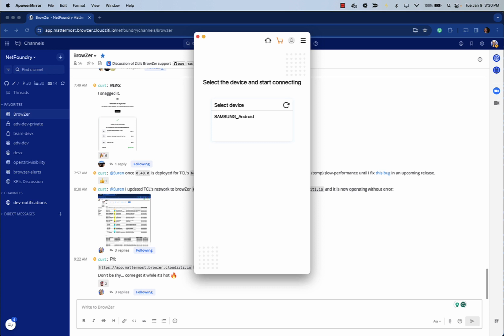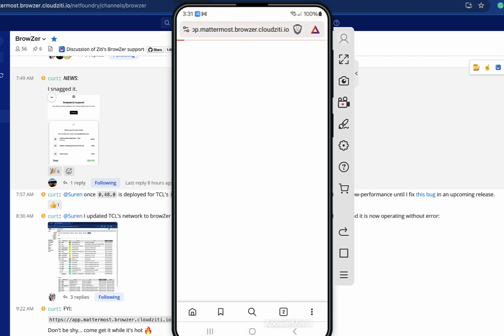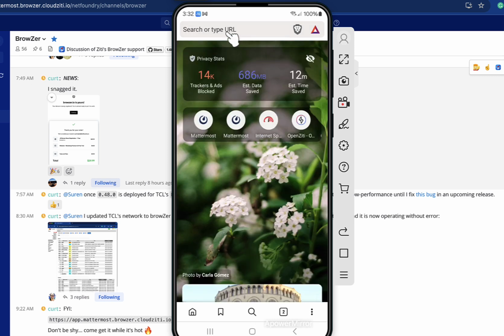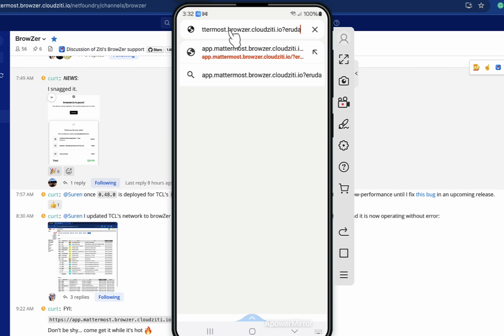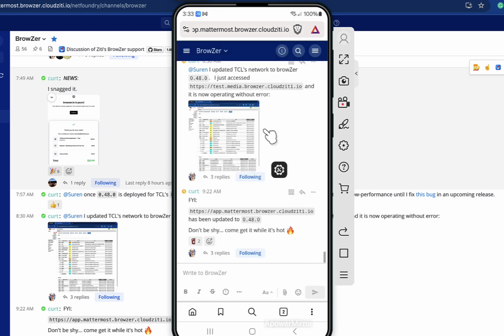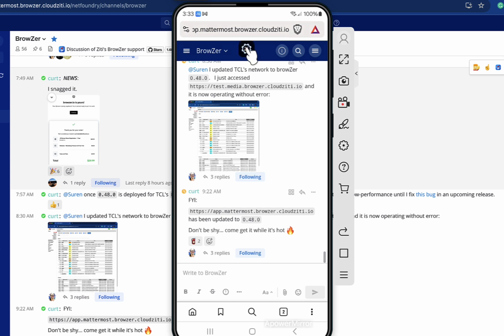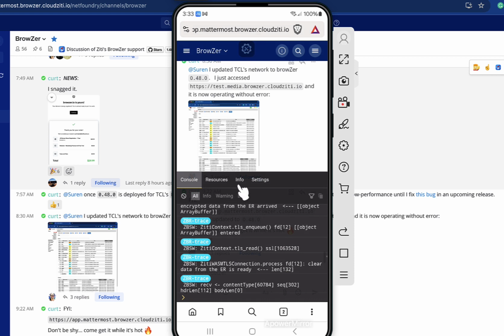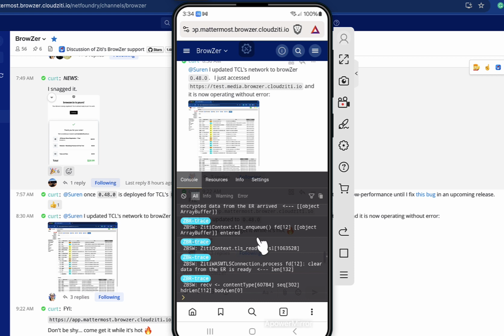Dev Tools embedded into BrowZer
Curt gives a demo of new troubleshooting Dev Tools embedded into BrowZer.

We use the term "BrowZer" to collectively refer to an environment where we facilitate touchless, automatic Zitification of web applications.